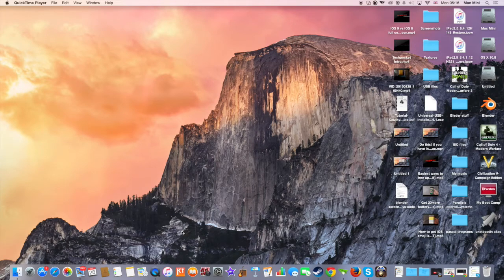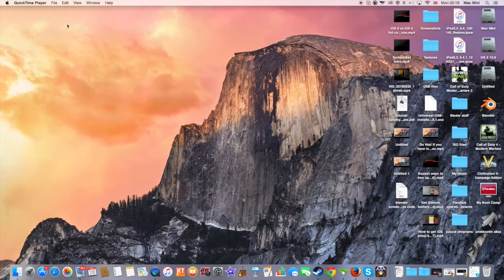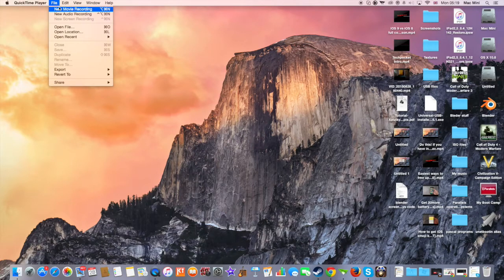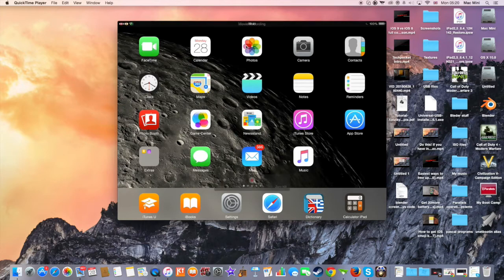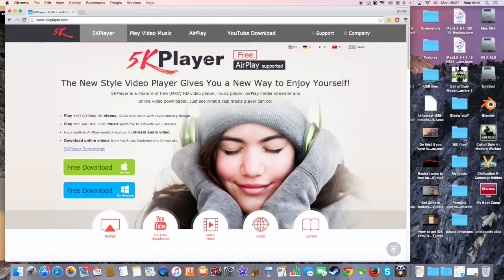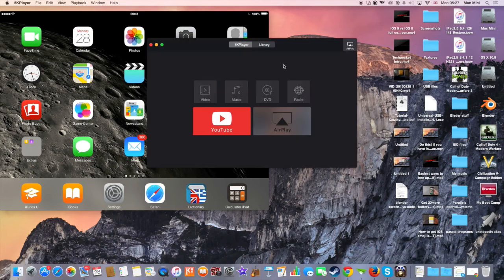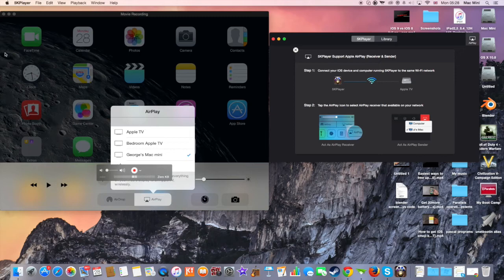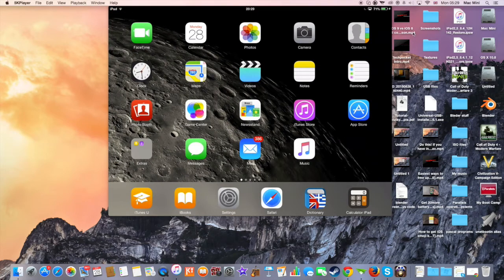Record iOS 6-9 screen with audio (using computer PC or MAC)